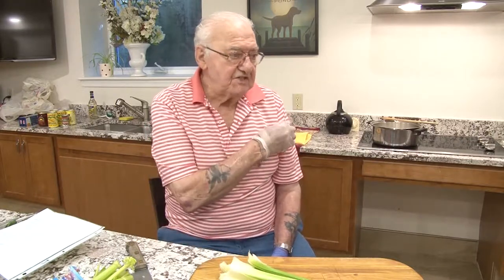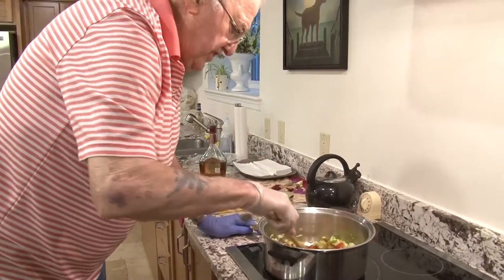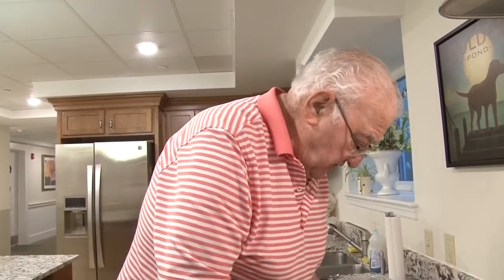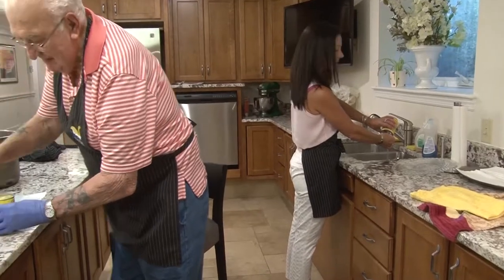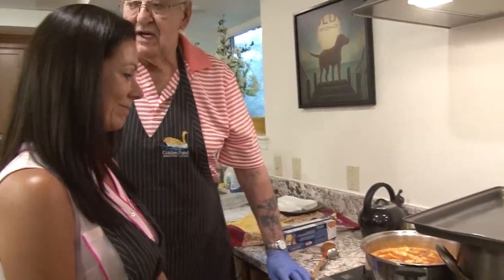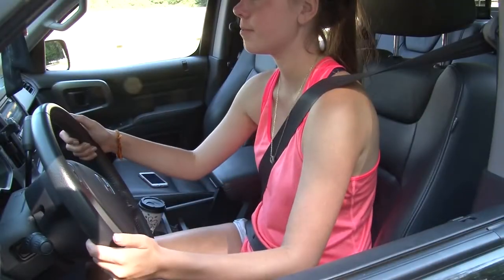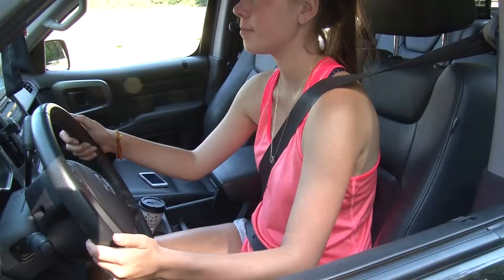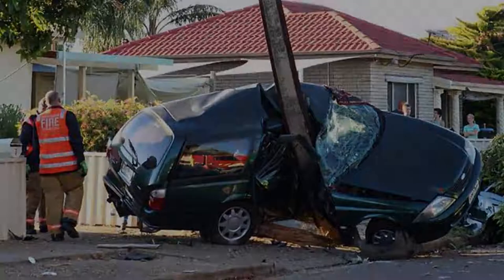The Golden Pan: Artichoke Sauce